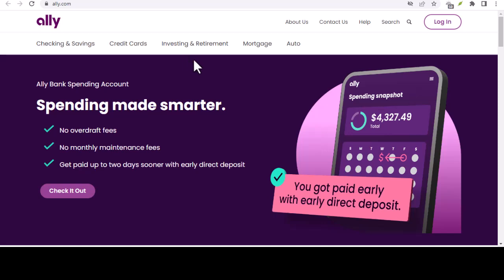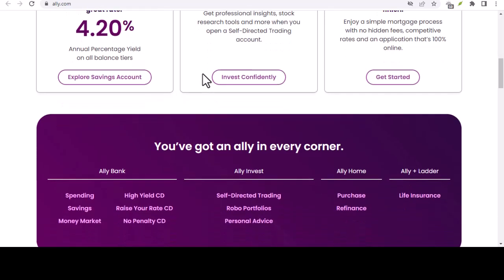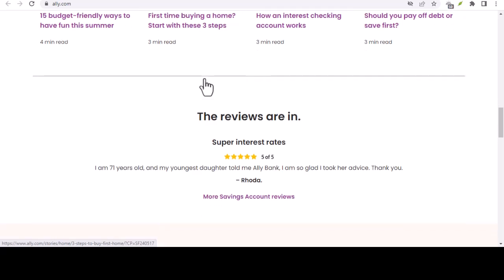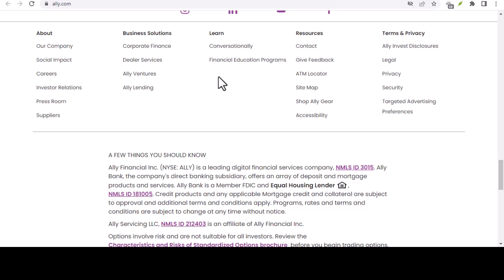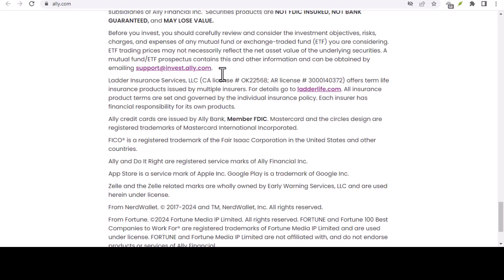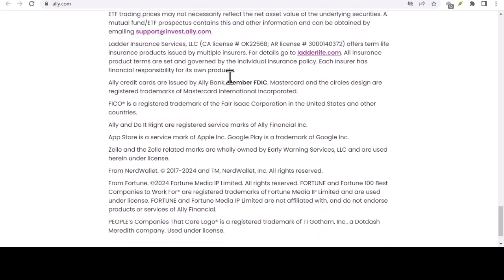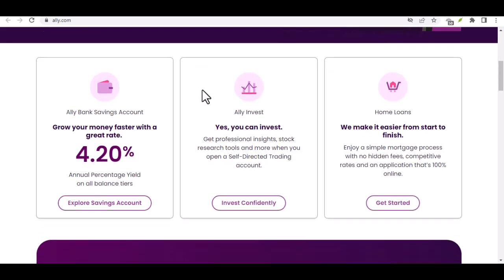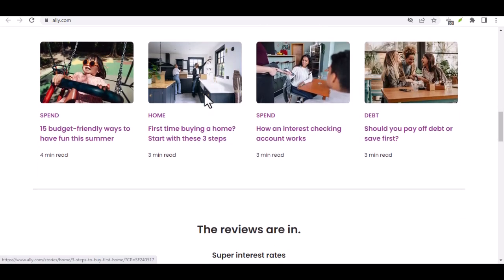Does Ally Bank have a SWIFT code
In this video we talk about Does Ally Bank have a SWIFT code